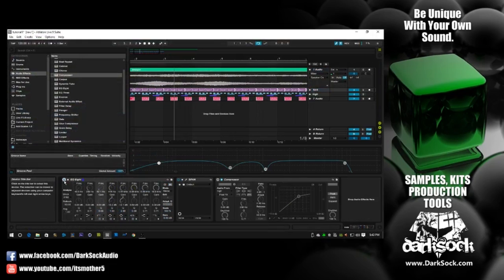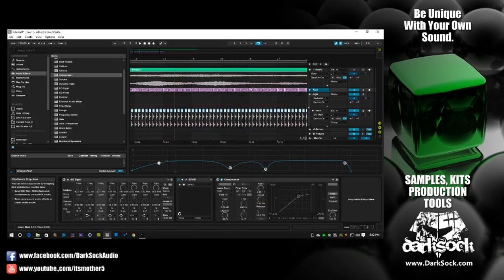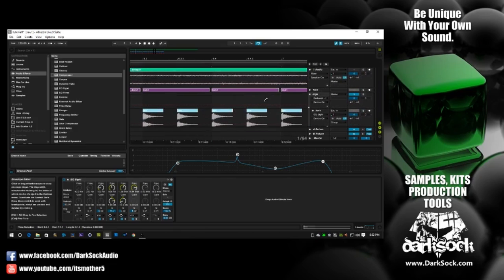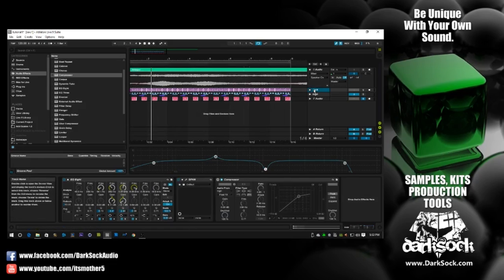Frequency Chart For Drums And Bass Music Production With Ableton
Setting up a drum rack and eqing it out with a hand chart I made.